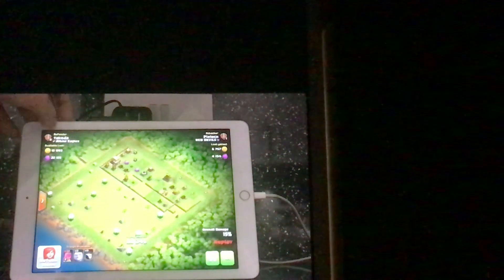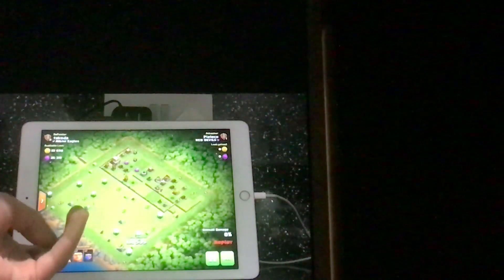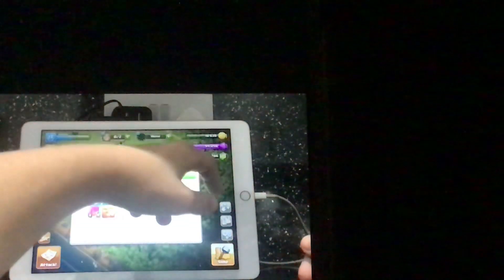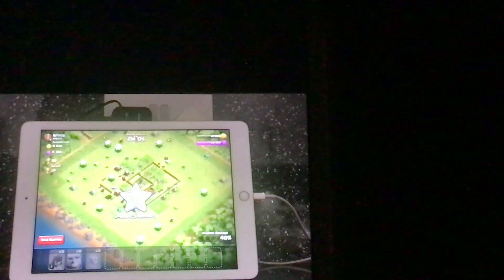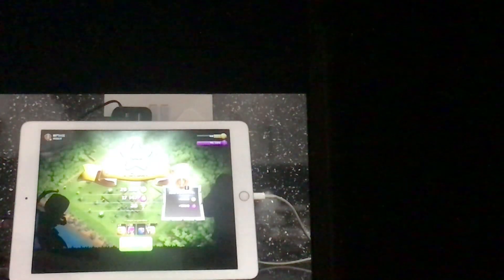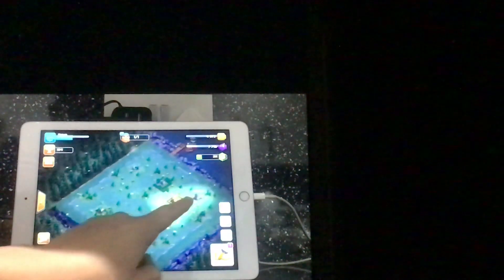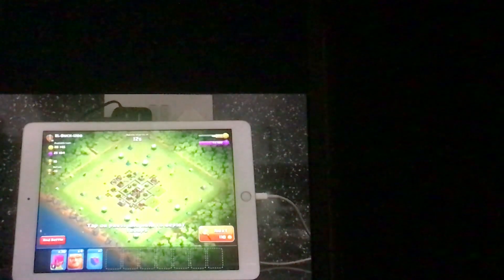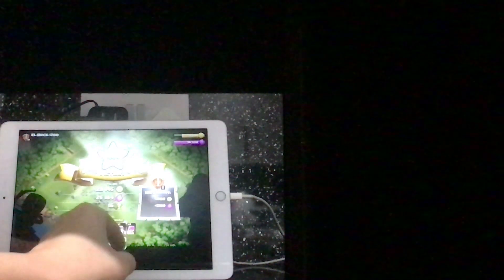My first vid